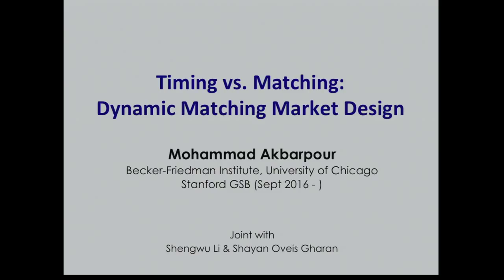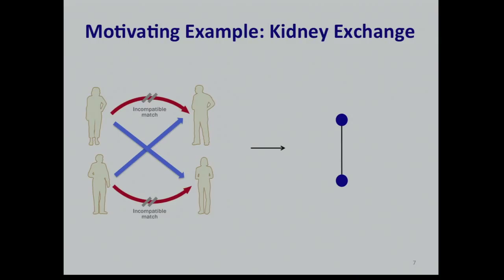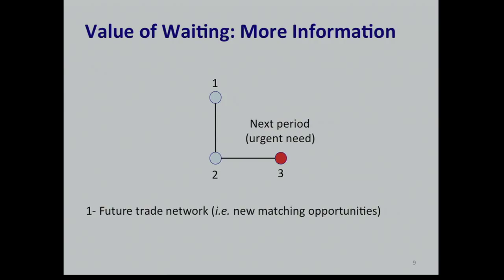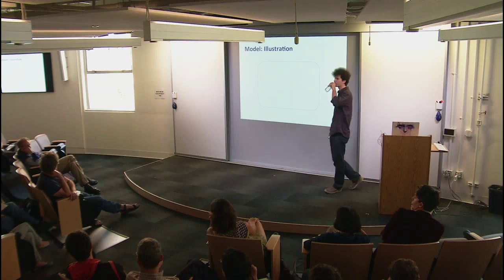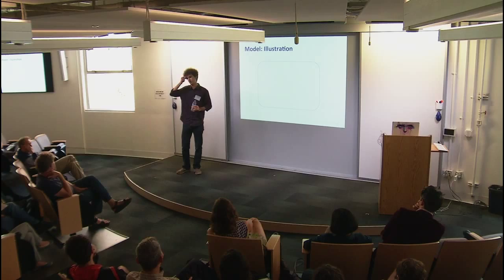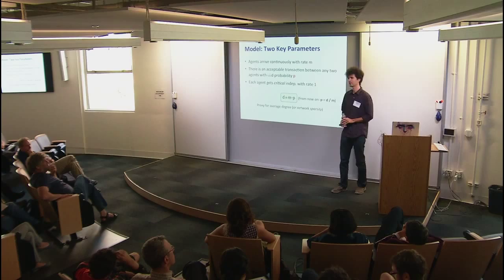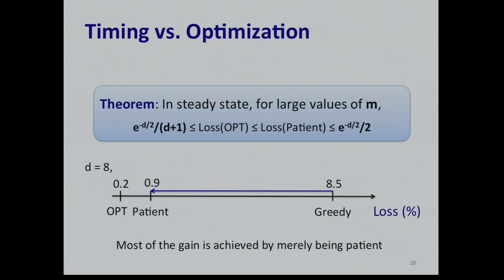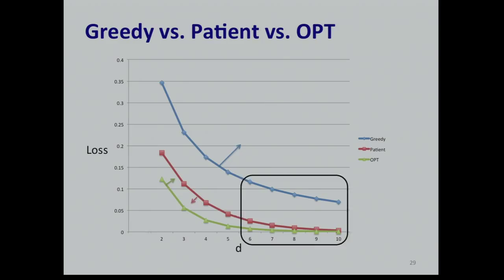Timing “Versus” Matching: Thickness and Information in Dynamic Markets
Mohammad Akbarpour, Stanford University
Complexity and Simplicity in Economics